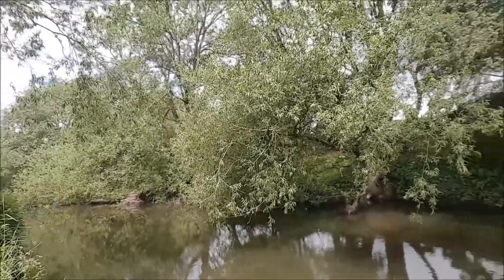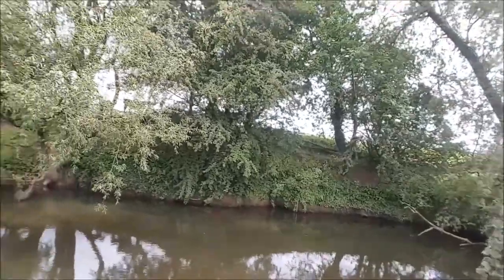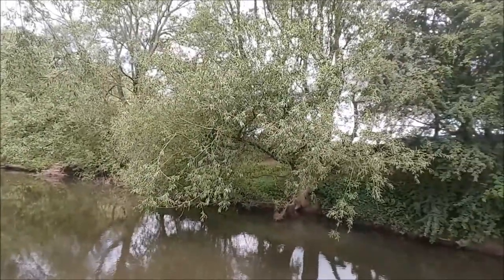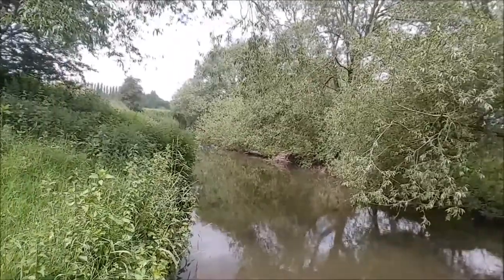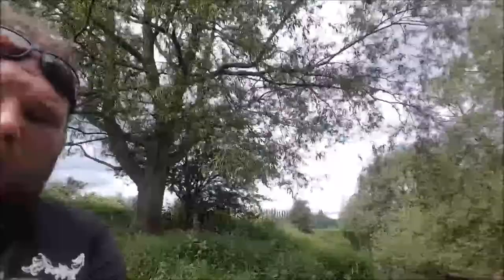vLOG 2: TOP 5 TIPS FOR STICK FLOAT FISHING